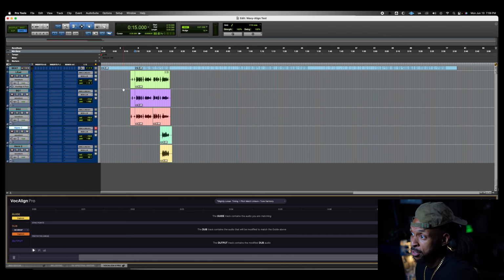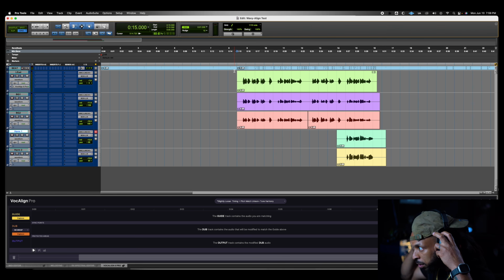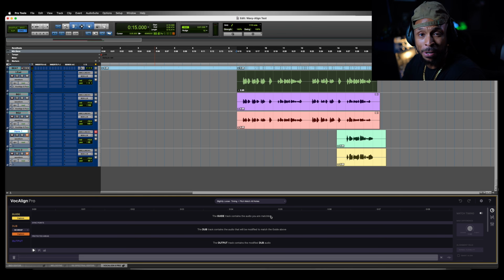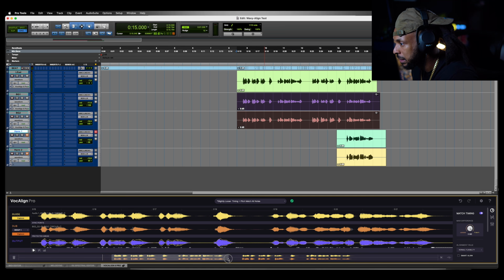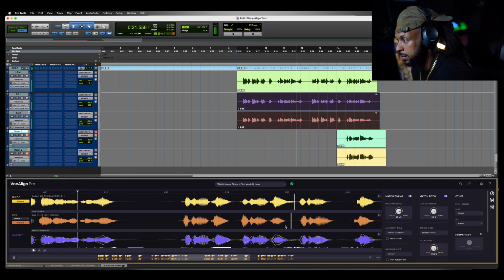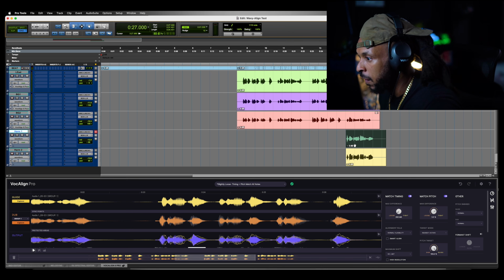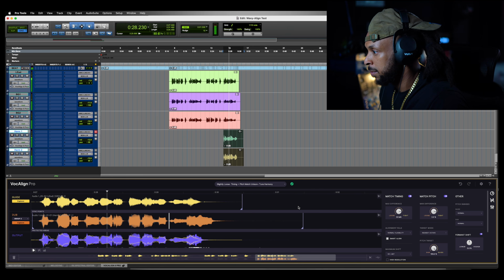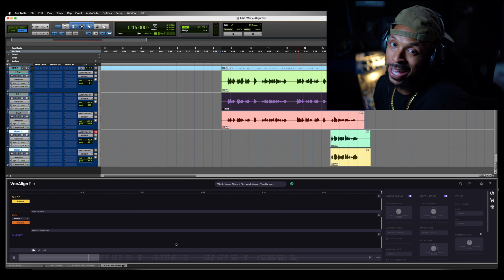Tighter, Radio Ready Vocals with the New VocAlign 6 Pro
Explore the new VocAlign 6 Pro! Learn how to use VocAlign 6 Pro for time and pitch correction, adjust timing, match pitch, and tighten up your vocals. See A/B comparisons and render professional-sounding vocals. Perfect for music producers and audio engineers!

00:00 Syncro Arts New Updated VocAlign 6 Pro
00:46 Using VocAlign 6 Pro In A Session
02:01 How To Use VocAlign 6 Pro For Pitch And Time Correction
02:44 Timing Adjustment VocAlign Pro 6
05:11 Pitch Matching VocAlign Pro 6
05:57 VocAlign Pro 6 A/B Comparison
07:00 VocAlign 6 Pro for Vocal Tightening
08:39 Finished Vocals Using VocAlign Pro 6
08:56 Rendering Final Vocals with VocAlign 6 Pro

Other:
Follow ME or I Will Cry.